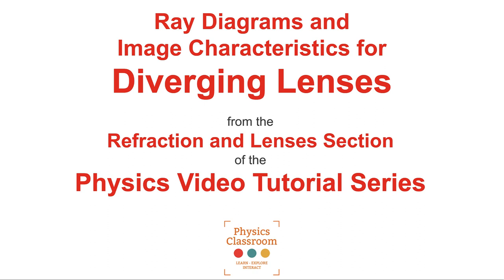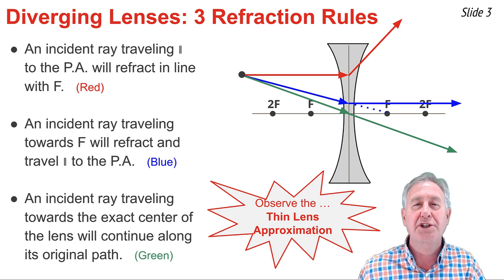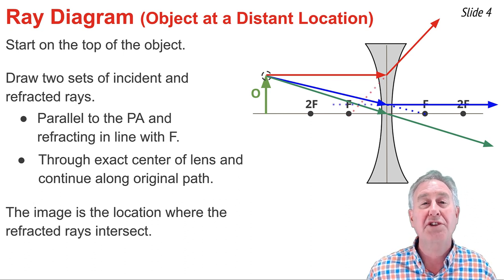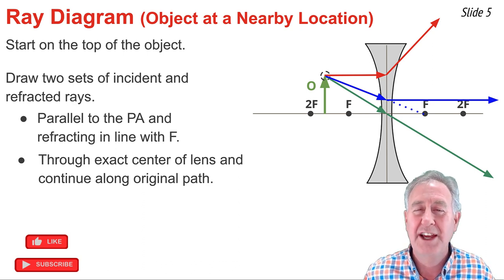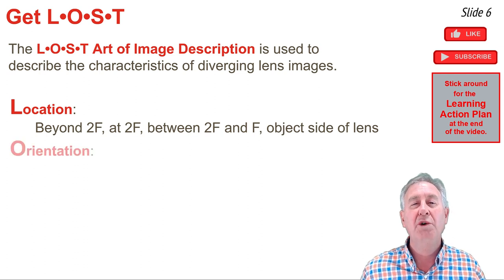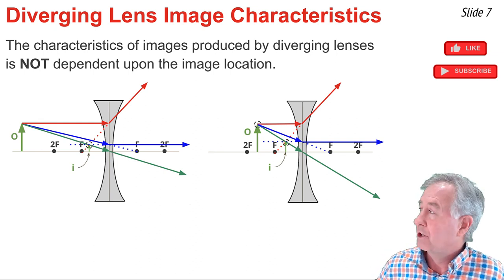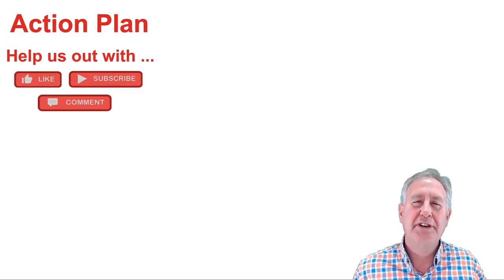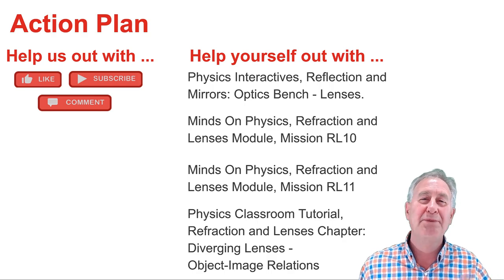Diverging Lenses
Mr. H discusses how to construct ray diagrams and describe the image characteristics for diverging lenses. Give him 8 minutes and be the class wizard on diverging lenses.

Student Action Plan includes:
Physics Interactives, Refraction and Lenses Chapter, Optics Bench Simulation

Minds On Physics, Refraction and Lenses Module, Mission RL10 - Diverging Lenses: Ray Tracing

Minds On Physics, Refraction and Lenses Module, Mission RL11 - Diverging Lenses: Image Characteristics

Tutorial on Refraction and the Ray Model of Light, Lesson 5, Diverging Lens - Ray Diagrams

Tutorial on Refraction and the Ray Model of Light, Lesson 5, Diverging Lens - Object-Image Relations